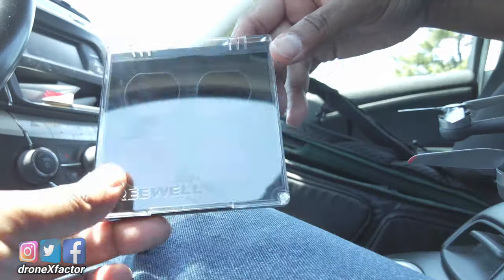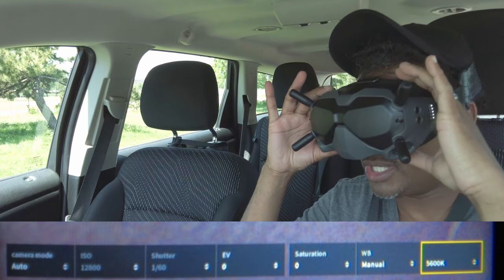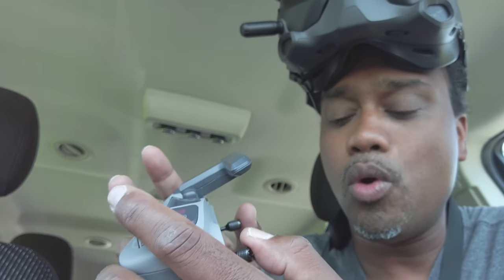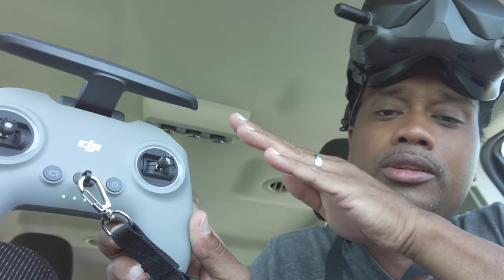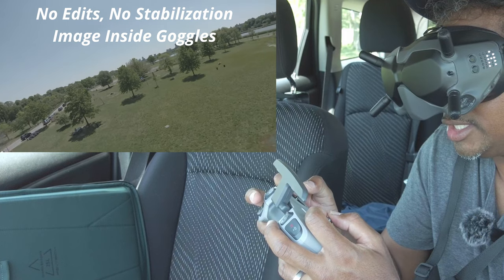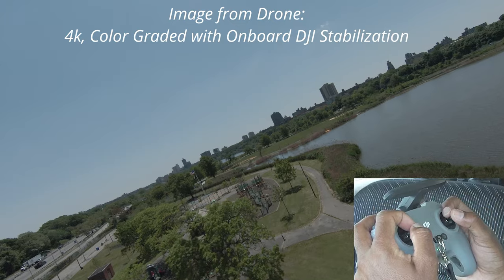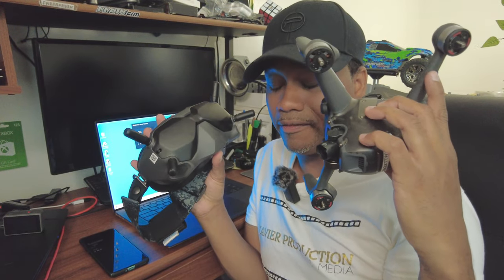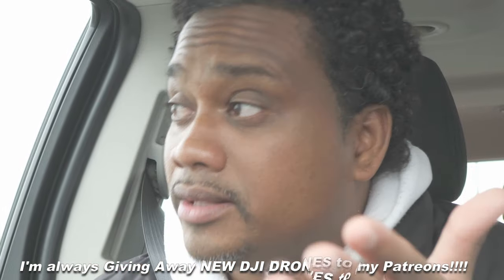DJI FPV Cinematic Camera Settings for Beginners!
Freewell 4Pack ND Filters for DJI FPV:

PGYTECH OneMo Backpack:

If you're not in the USA/FCC, maybe you're in the UK or Europe, then you would need the FCC hack before 1200mw hack, link to a video for the FCC hack: